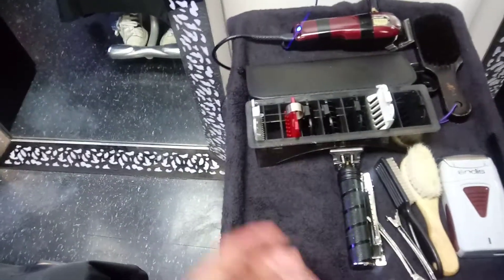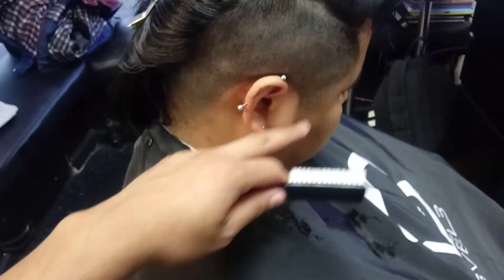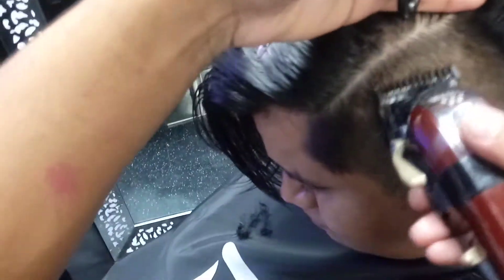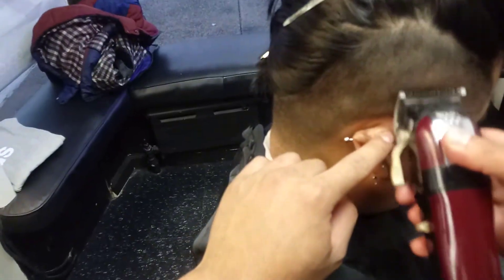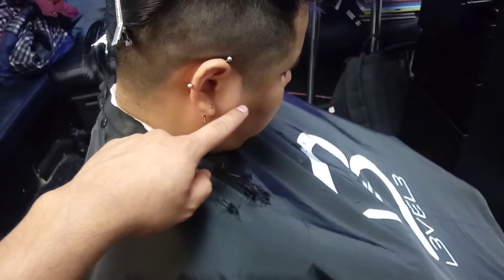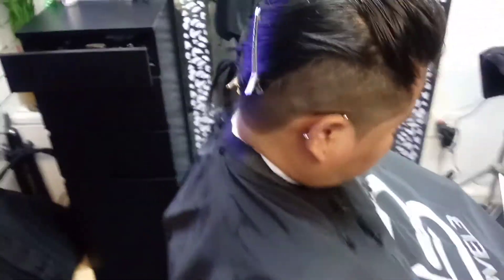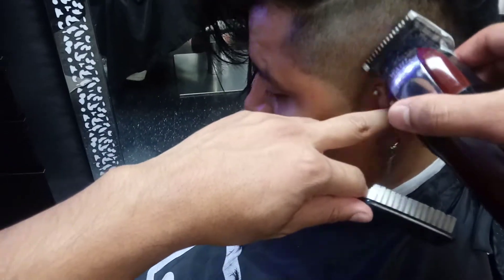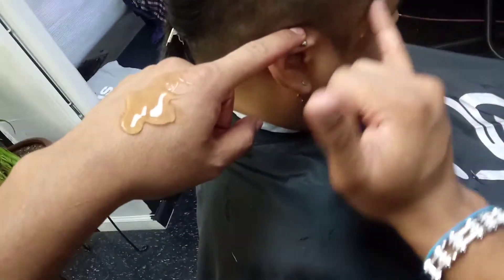Haircut tutorial Undercut by:360Ran barber part# 1 & the end. 💈🐻💎🅰💈✂